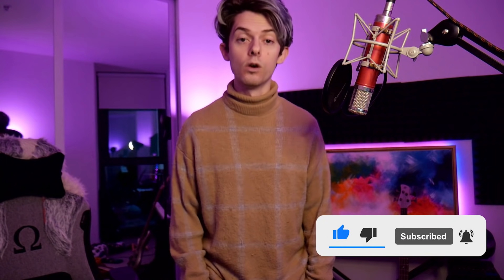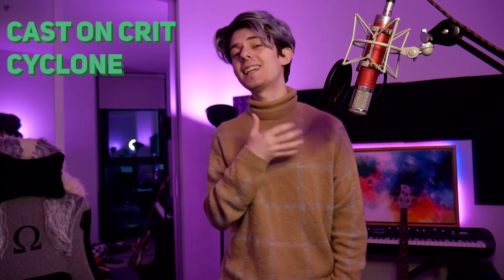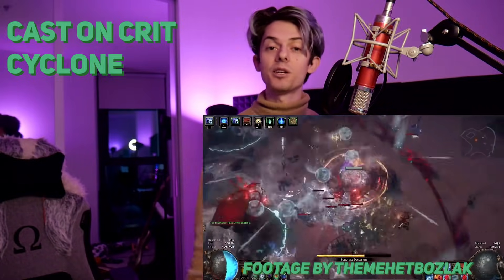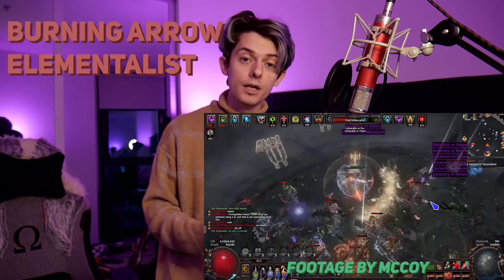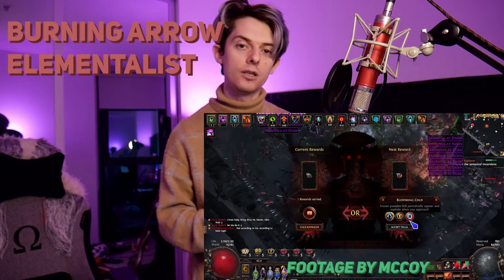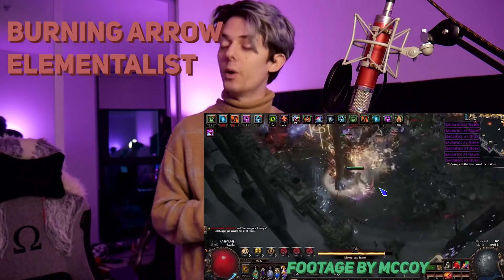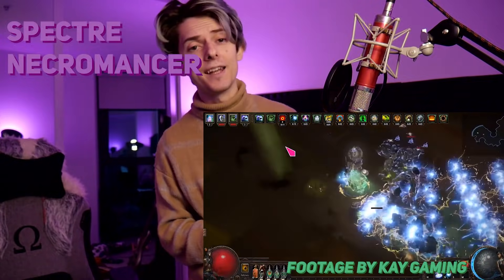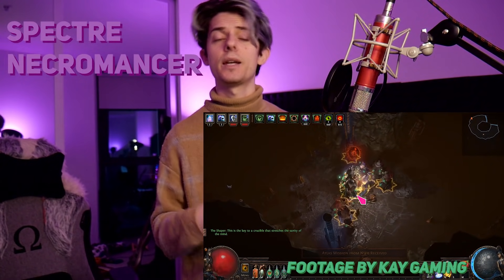Taking a look at the META of Ultimatum League - SC Trade Edition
What do you think was the most meta build this league?